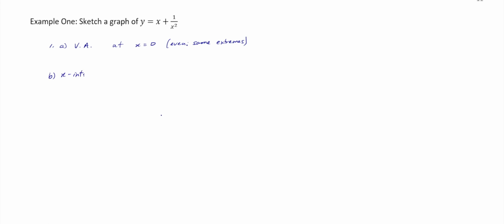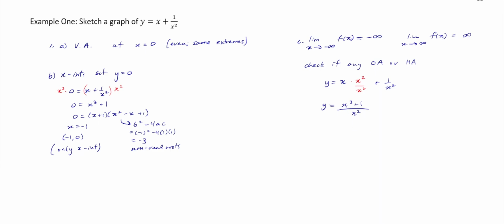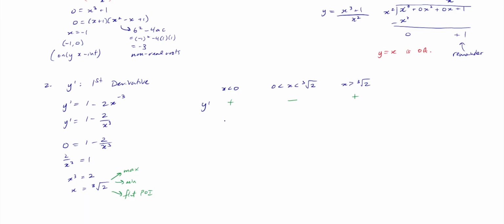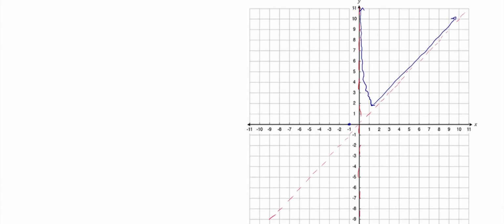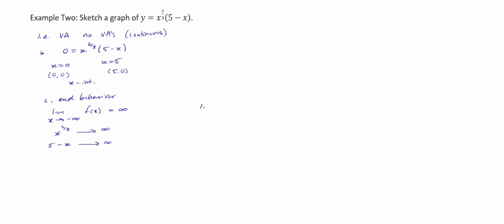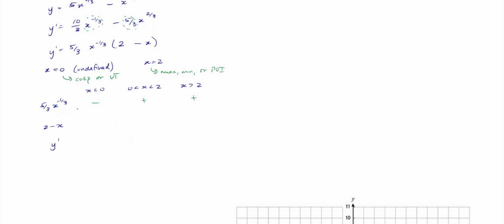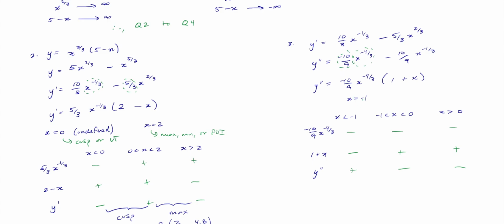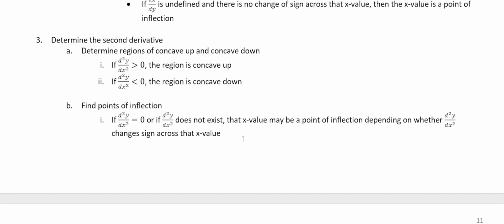MCV 4U An Algorithm for Curve Sketching